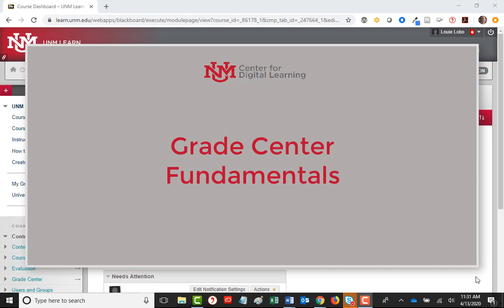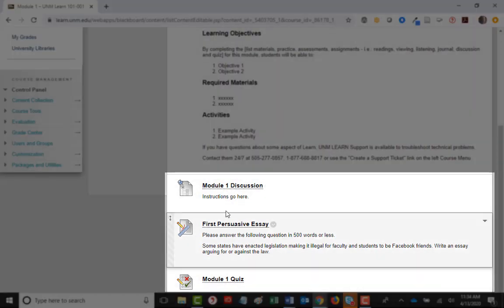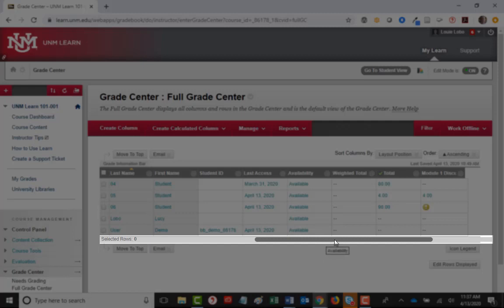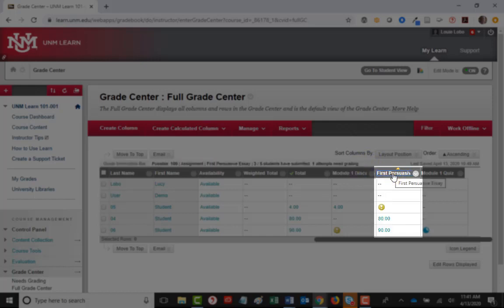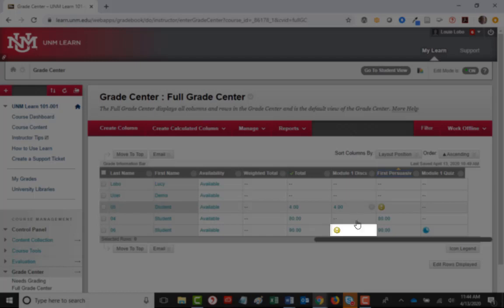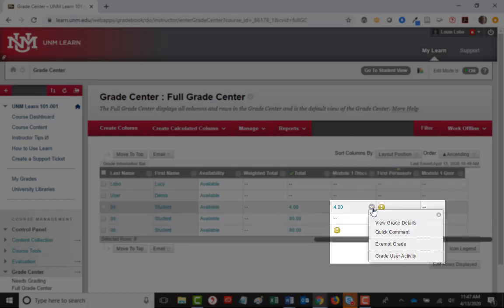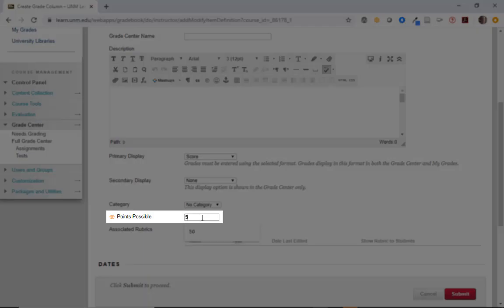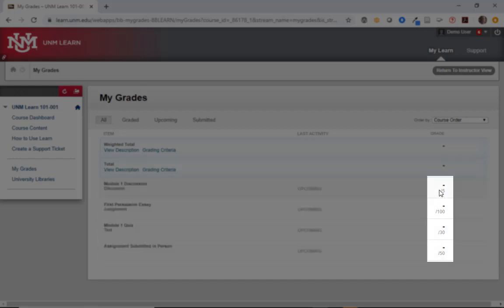Grade Center Fundamentals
In this video, you will learn:

• How to add graded items to your course
• How grade columns track student submissions and grades
• How to access the Needs Grading queue and the Full Grade Center
• How columns, rows, and cells work in the Full Grade Center